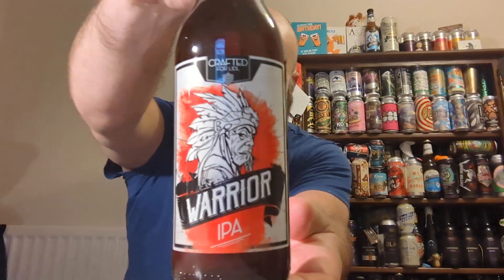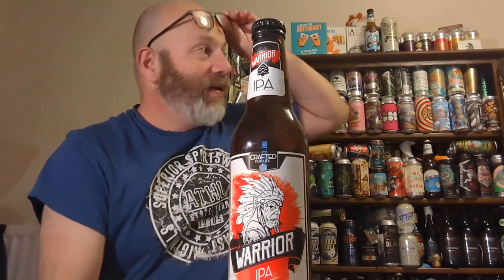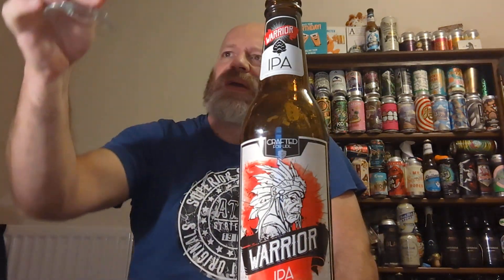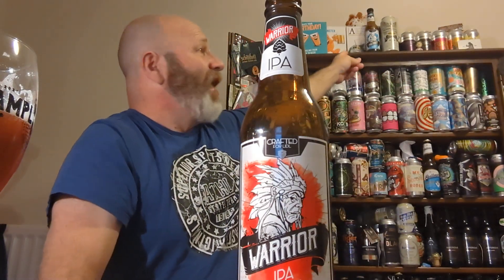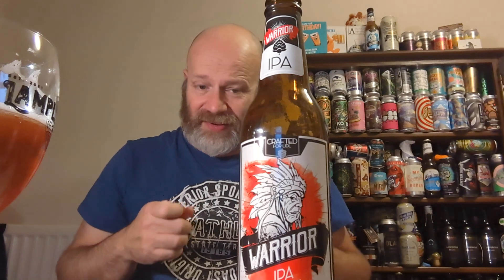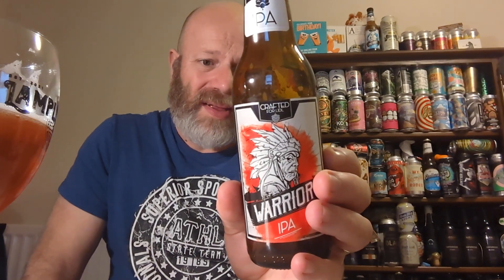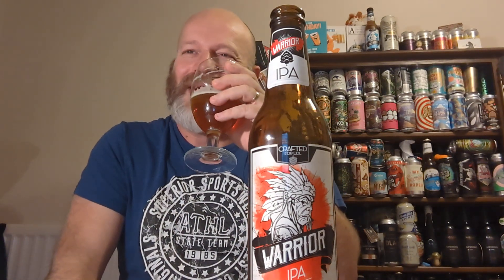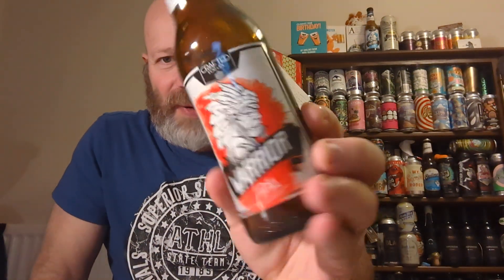Lidl Warrior IPA 6%